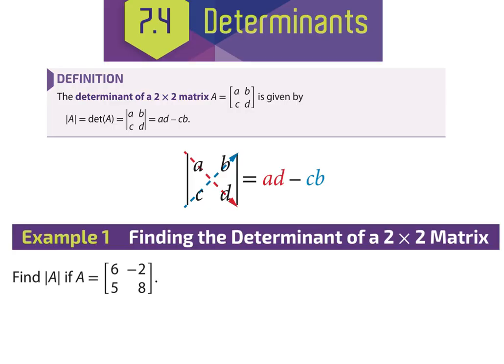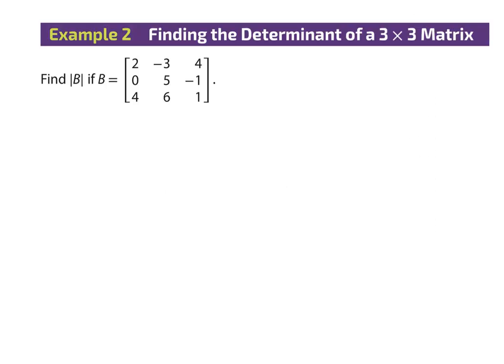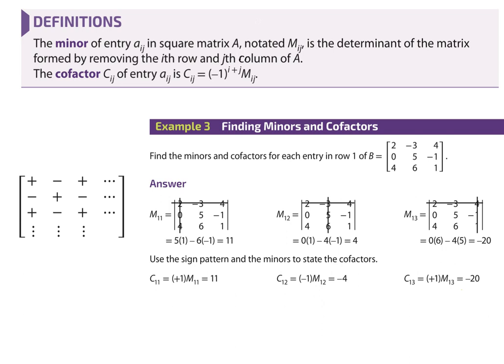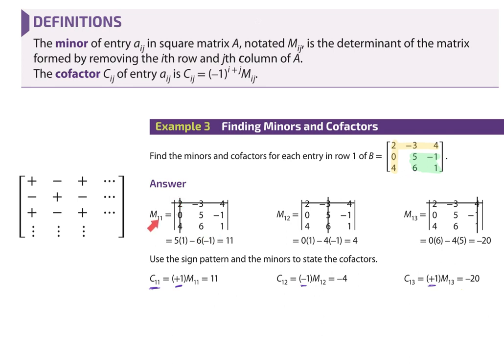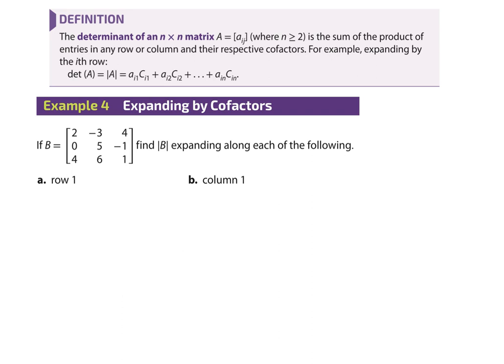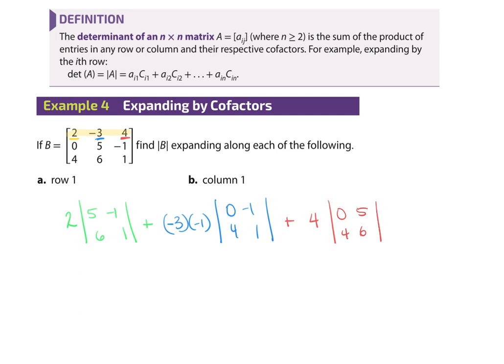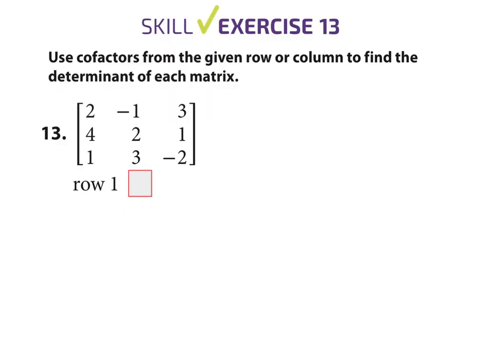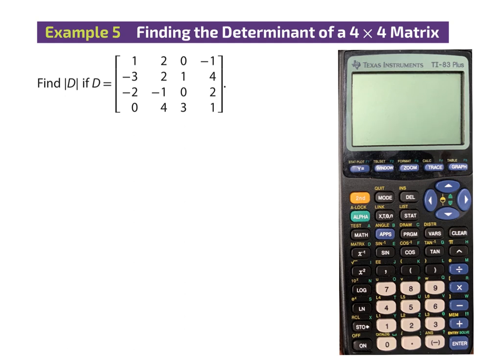PreCalculus Section 7.4 Determinants